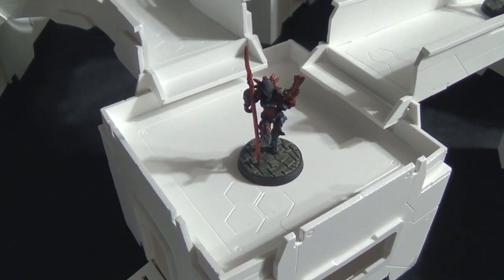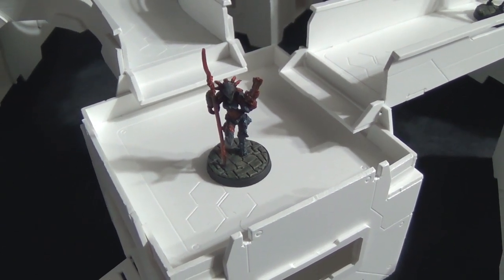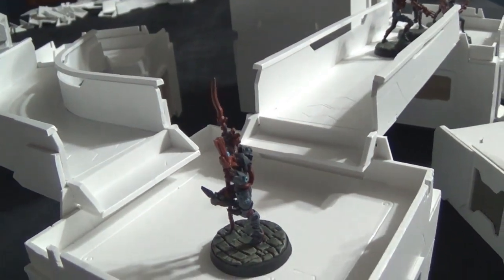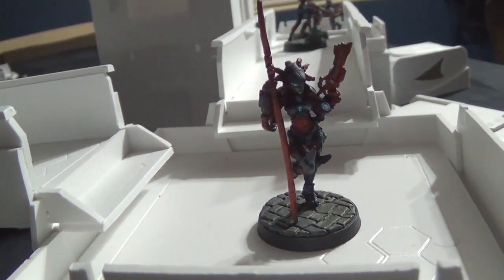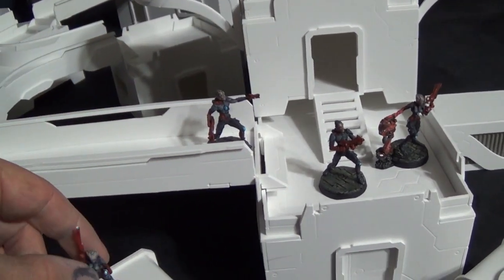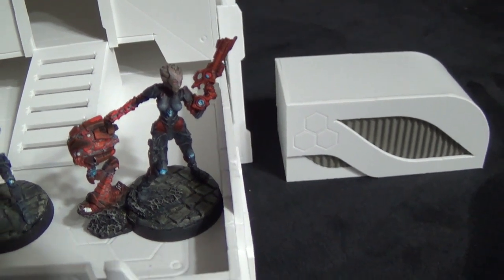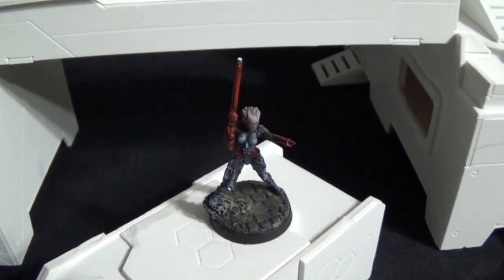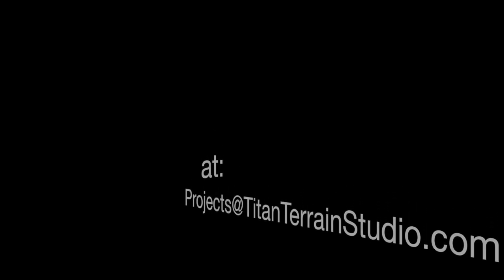Infinity Spotlight - Tohaa Neema Satar & Kamael Light Infantry